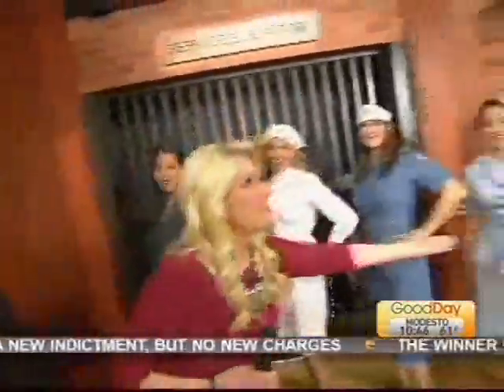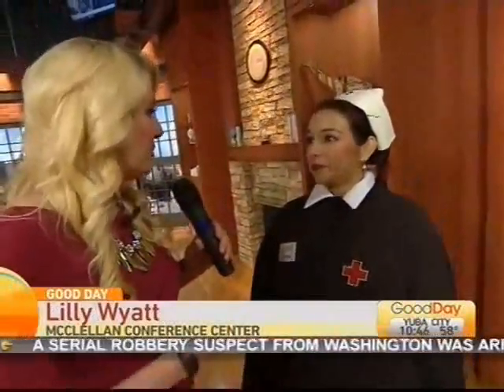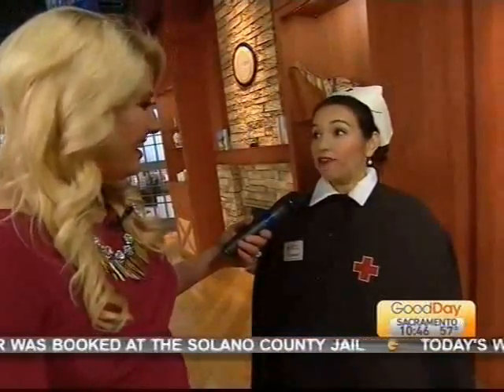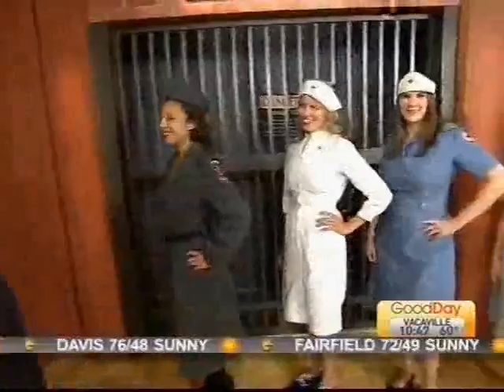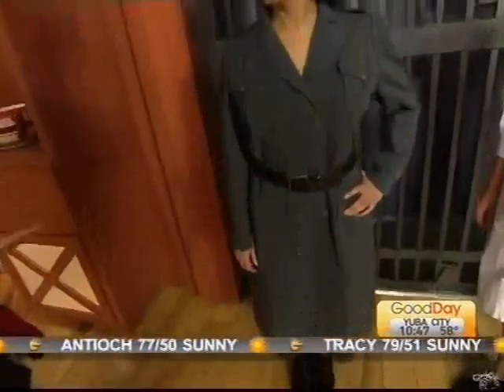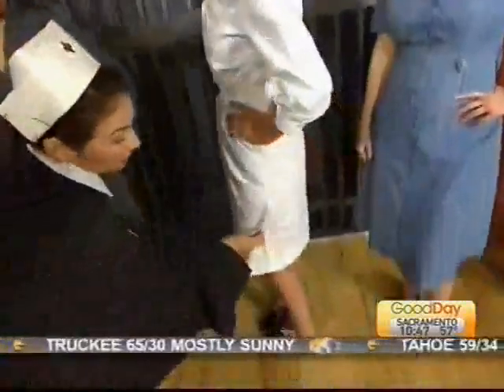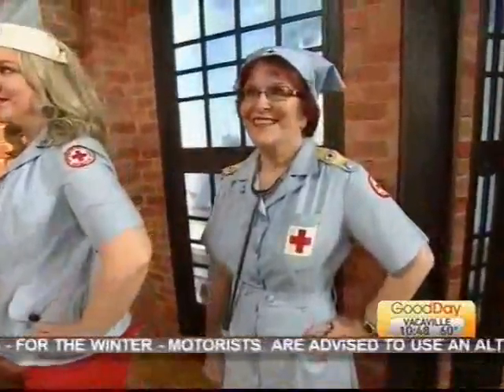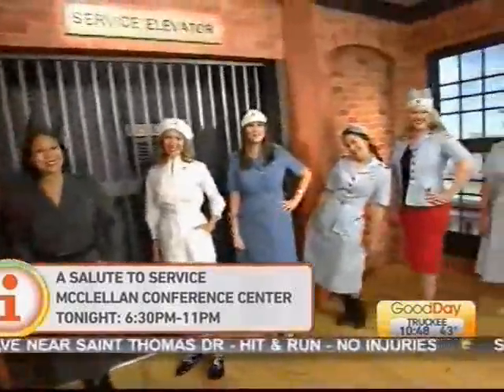"The BASH 2016" on Good Day Sacramento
The American Red Cross Gold Country Region held its first annual BASH benefit event to celebrate and honor the military and the important work of the Service to the Armed Forces programs within the region.

This affair, inspired by the MASH TV series and emceed by KFBK’s Kitty O’Neal, was a special evening honoring three local Korean War veterans. The Red Cross also presented the third Spirit of Tiffany award to Sacramento River cats CEO Susan Savage in recognition of her philanthropic leadership in the community.

The BASH is, very simply, a fun, military-themed evening, that focuses on great food and great fun.